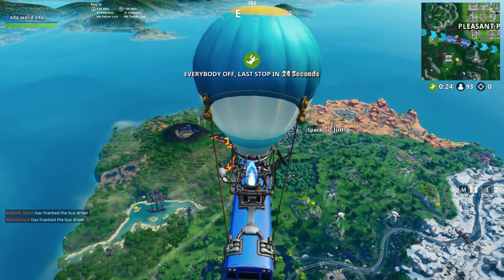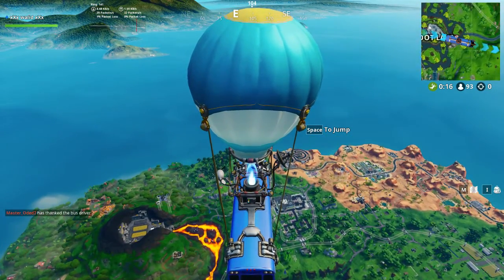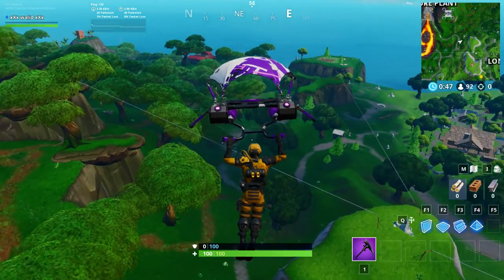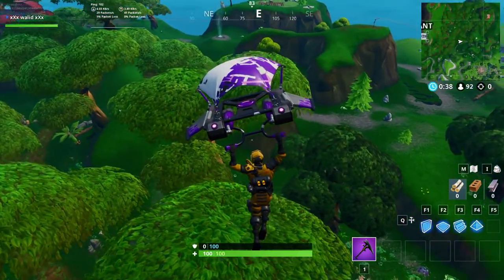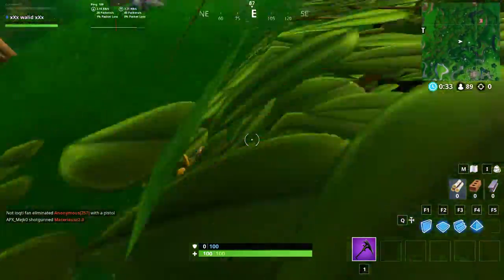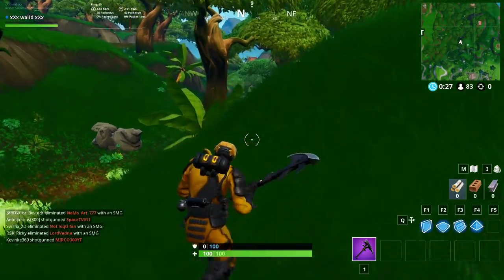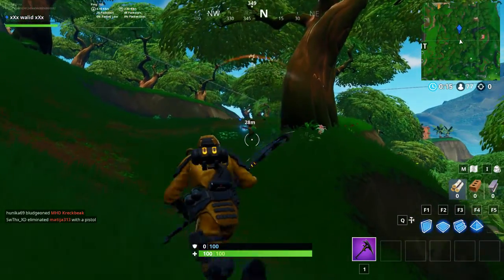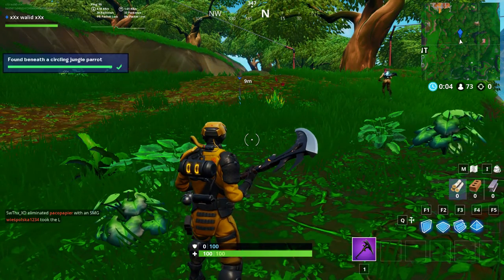Fortbyte 11 found beneath a circling jungle parrot